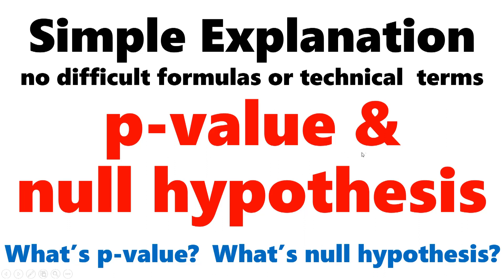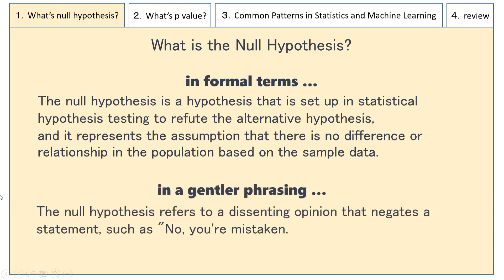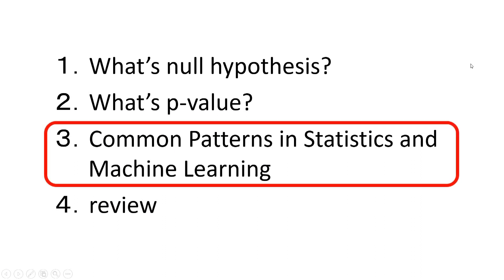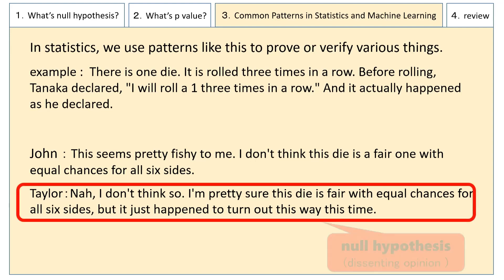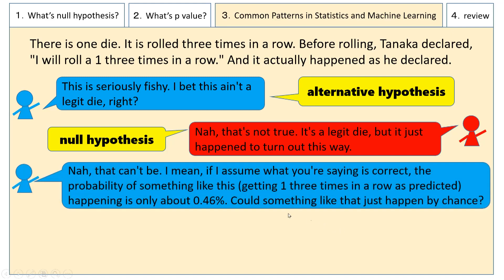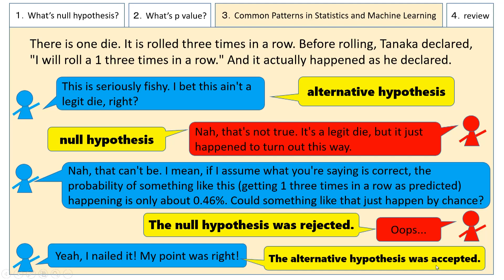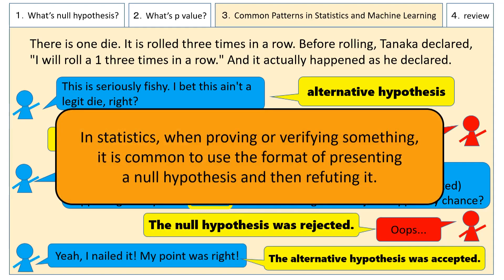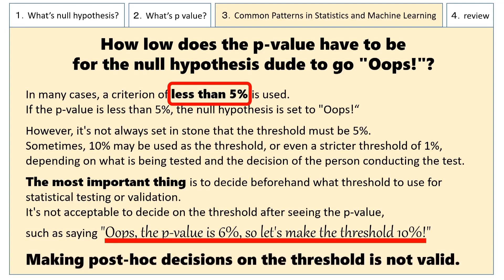p-value & null hypothesis : simple explanation with no difficult formulas or technical terms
This is a video that explains p-value & null hypothesis. It provides simple explanations without complex formulas or technical terms.